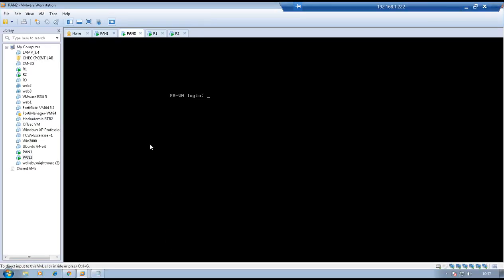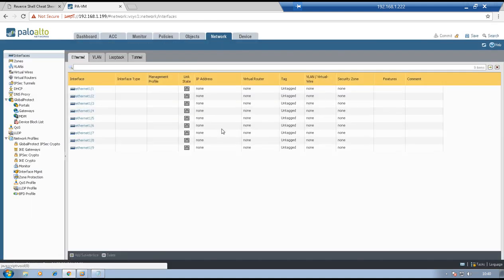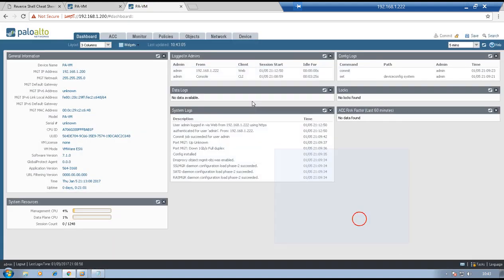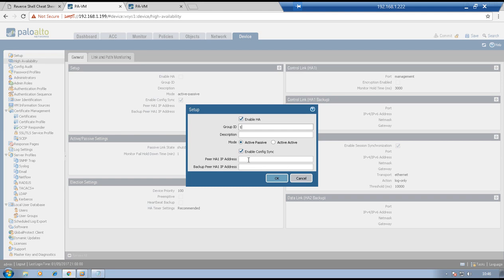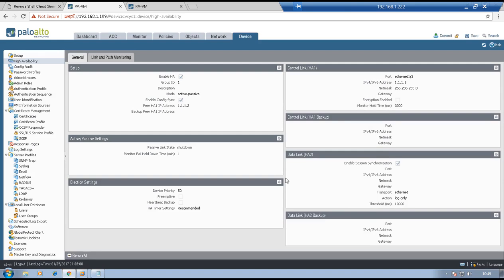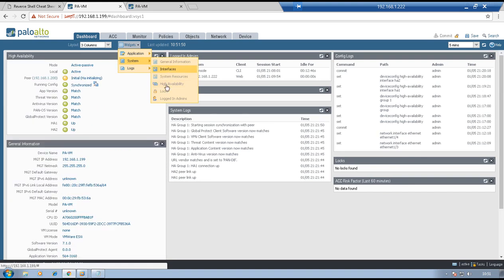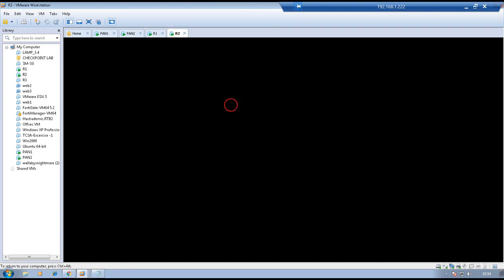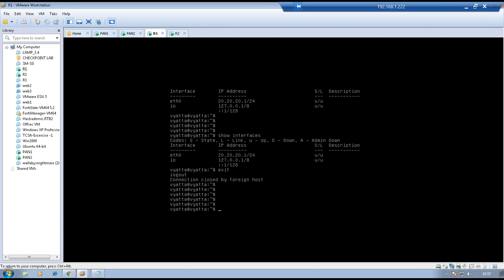Palo Alto Network Cluster Configuration | Firewall Training | Firewall Firm | IT Monteur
Palo Alto Network Cluster Configuration